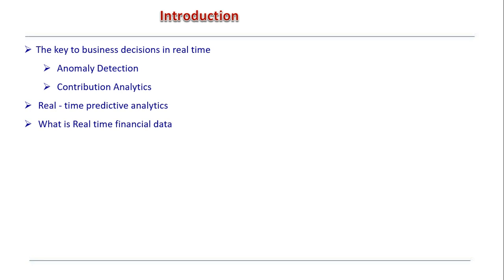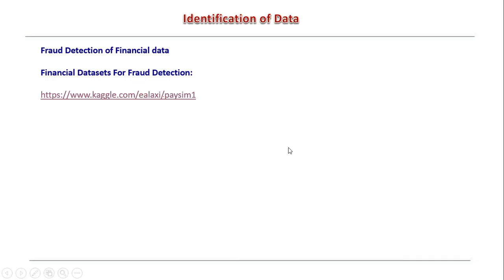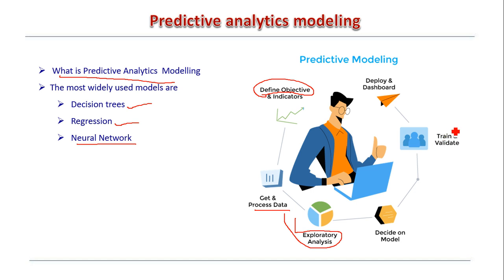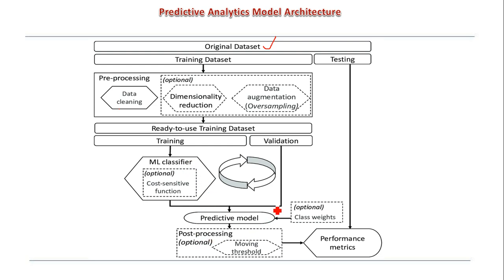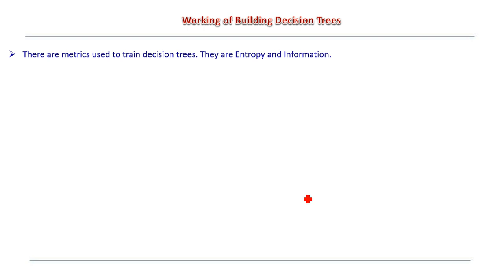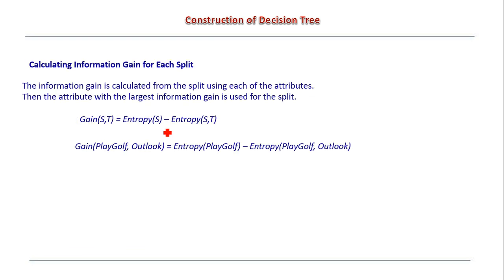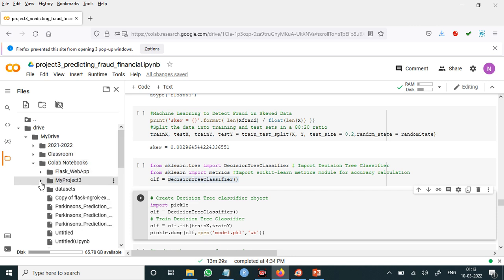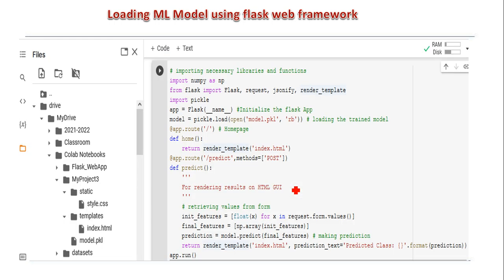Fraud detection of Financial data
A Comparative Approach to Predictive Analytics with Machine Learning for fraud Detection of Real time Financial Data